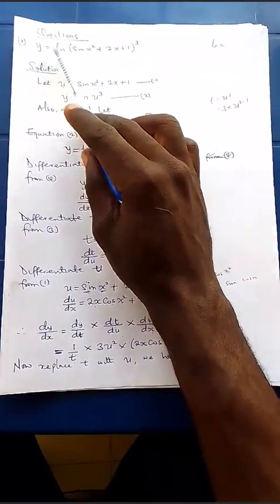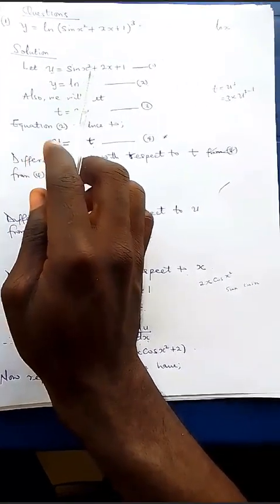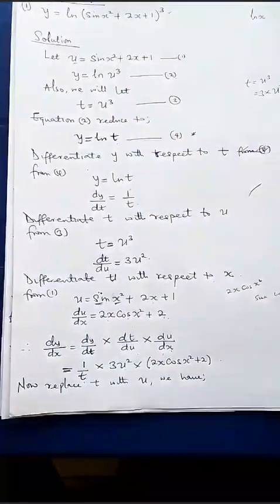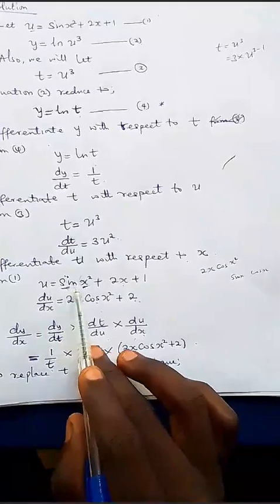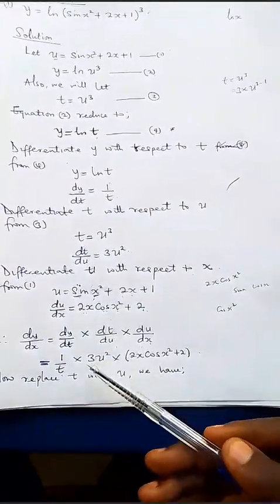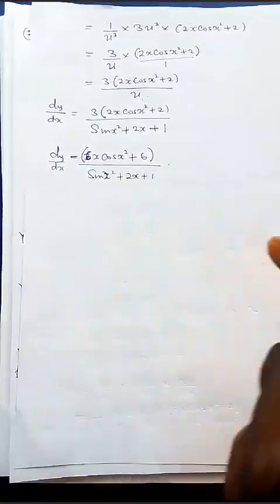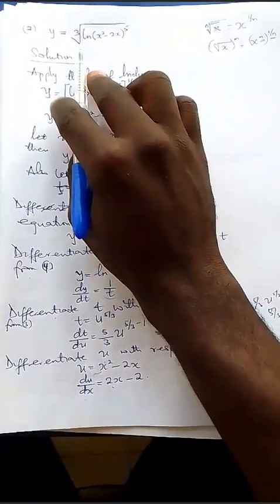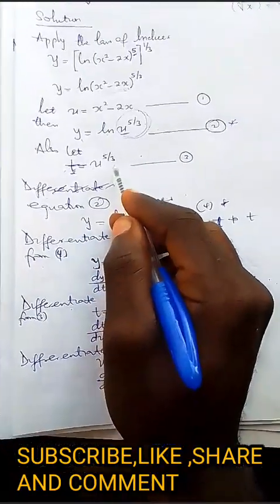DIFFERENTIATION||CHAIN RULE||EXAMPLES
This video explains how to differentiate functions using the chain rule as a tool of differentiation.